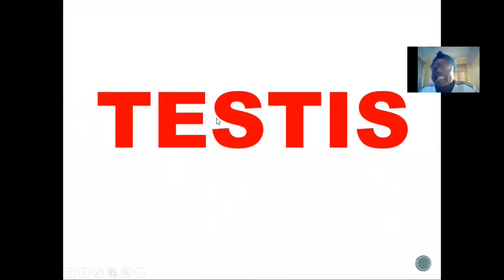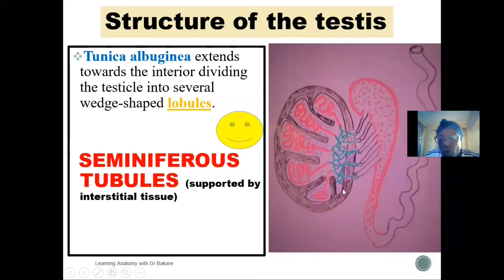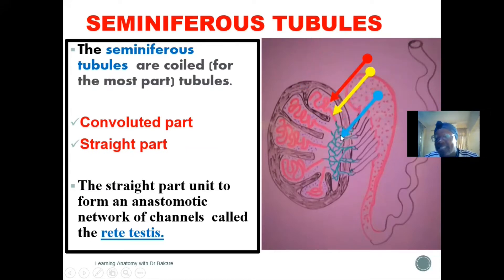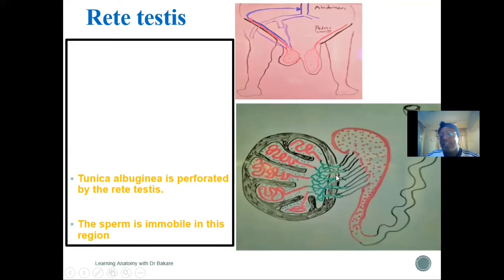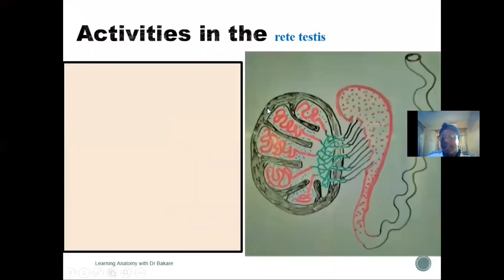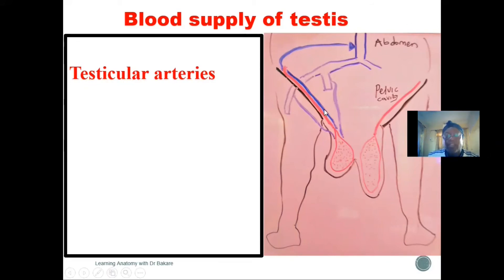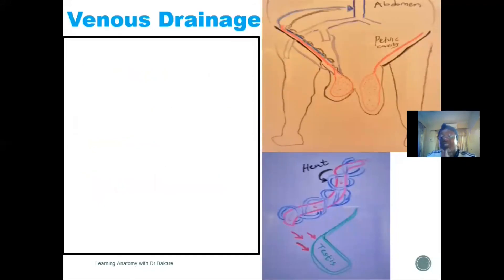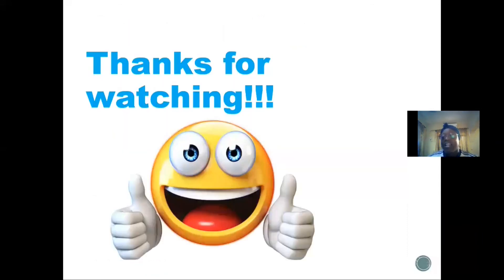Testis // Anatomy, seminiferous tubules and sperm cells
The testis ( plural testes) testicle is a paired oval-shaped organ contained within the scrotal sac.